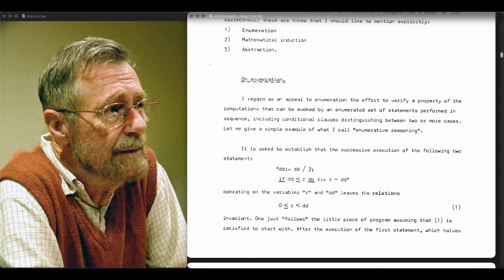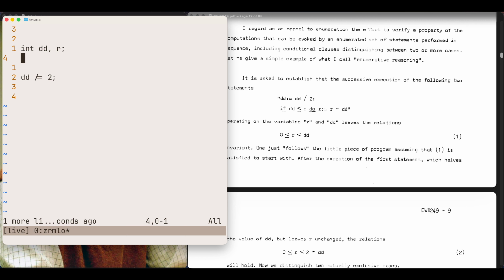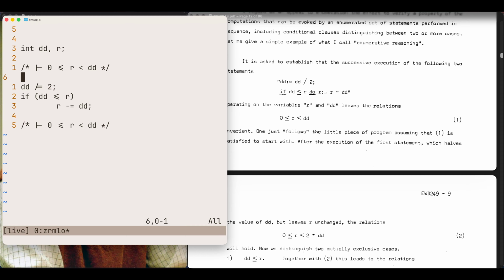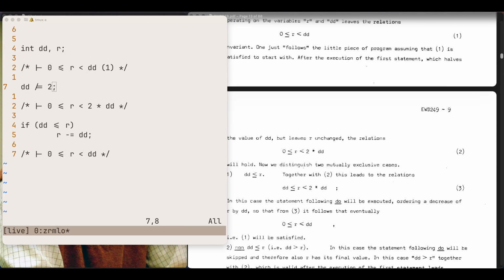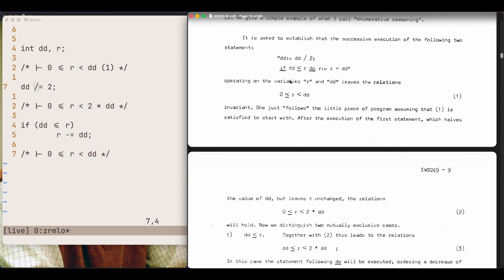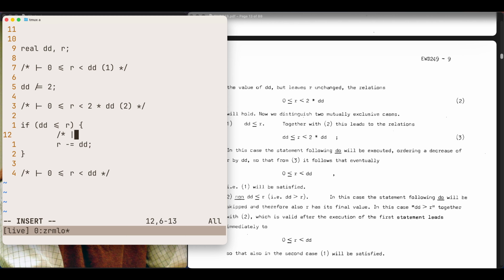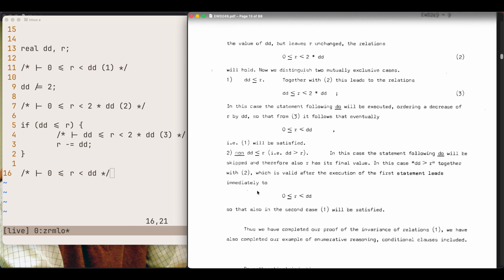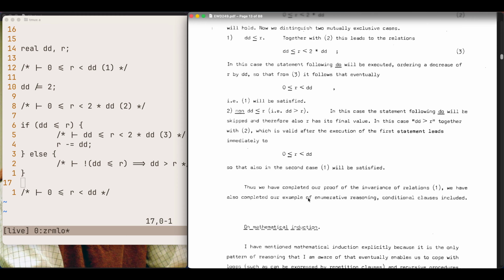Notes on Structured Programming: On our mental aids (2/4) [better audio]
We continue our series on Dijkstra's masterful monograph, "Notes on Structured Programming", looking at the section of "On our mental aids" on enumerative reasoning.

00:00 Intro
00:36 We begin reading here
01:18 Translating Dijkstra's code into C
02:35 The invariant
04:15 Integers or reals?
09:04 Case 1 of proof
11:49 Case 2 of proof